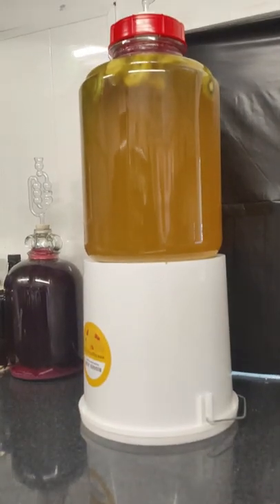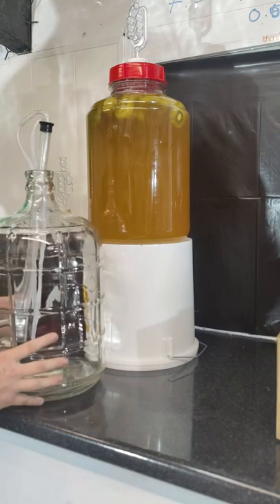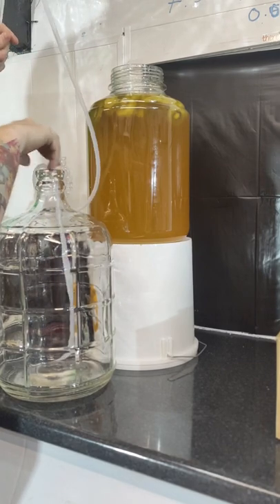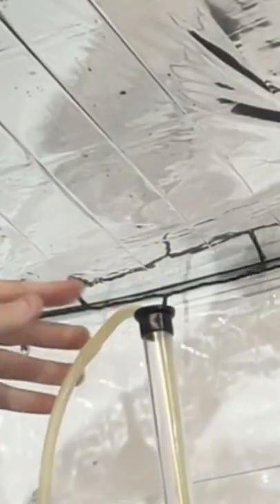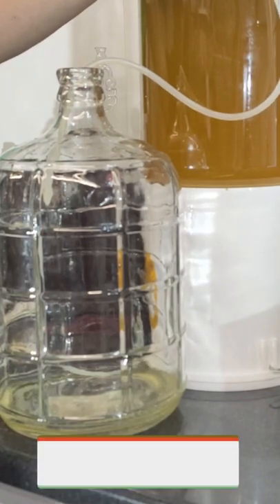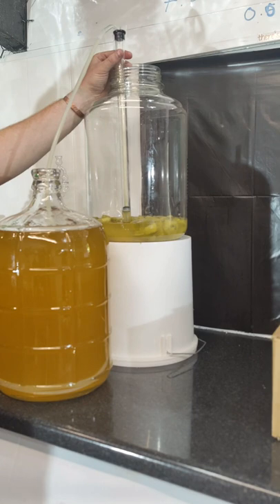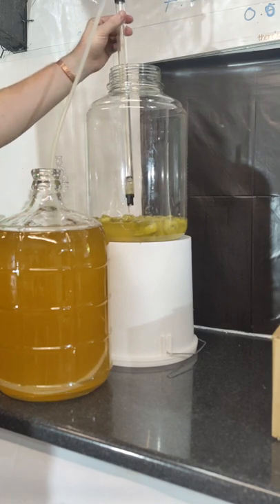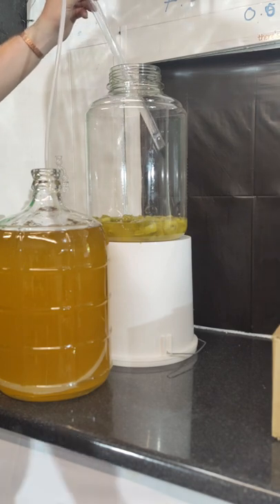How To Use An Auto Siphon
Hi guys how are you doing today!
This is a small informative video on how to use an auto siphon in under a minute.